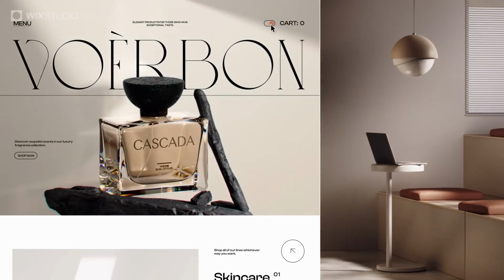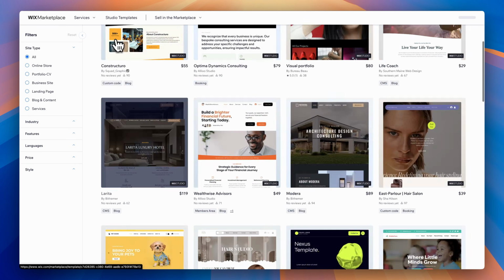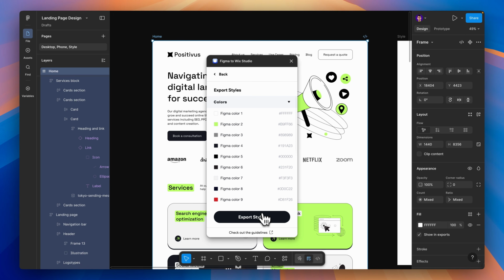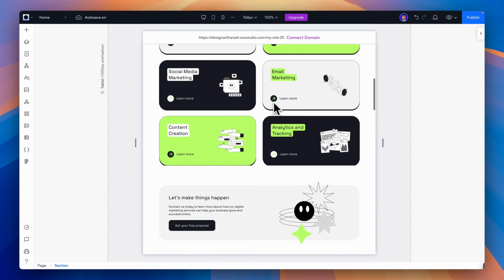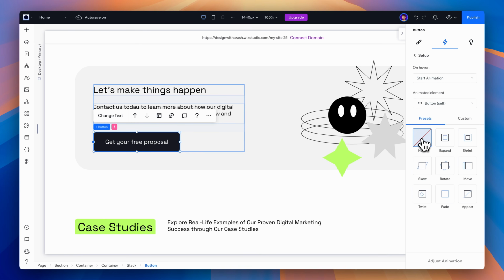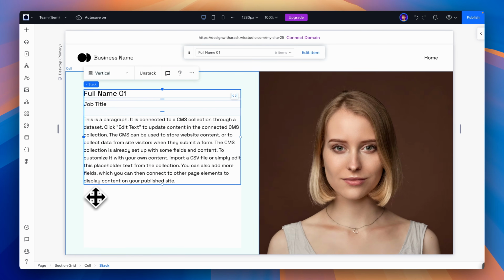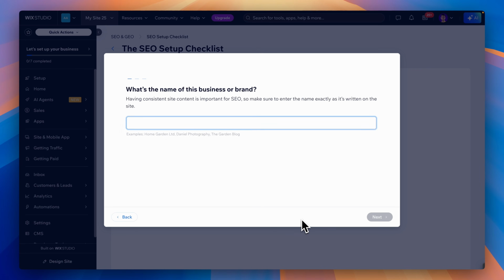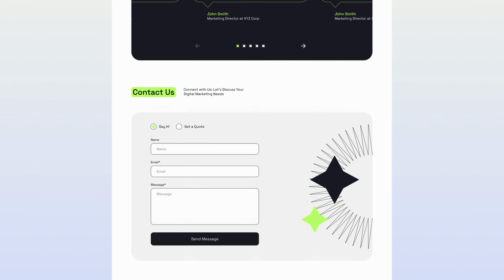How to Build Websites for Clients as an Agency (2026)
Building websites for clients shouldn’t mean late nights, endless revisions, or constant burnout. In this video, I show how we build responsive websites for clients as an agency in 2026, using a clear process, the right tools, and repeatable systems.

You’ll see how we approach responsive web design from day one, how we use website design templates without sacrificing quality, and which website development tools help us move faster while keeping standards high. This is a practical breakdown of how to build a professional website for a client, based on real agency work, not theory.

I’ll walk you through how to build a responsive website step by step, explain the decisions we make at each stage, and share a modern responsive web design tutorial for 2026 that actually reflects how agencies work today.

If you’re a freelancer or agency owner wondering how to build a website for clients, or you’re trying to figure out how to make a website as an agency without exhausting yourself or your team, this video will give you a realistic, sustainable approach.

00:00 Intro
00:28 Our Agency Workflow
01:11 Exporting Assets from Figma
01:40 Connecting Figma to Wix Studio
02:15 Building the Website
02:45 Making it Responsive
03:21 Adding Animations
03:57 CMS for Dynamic Pages
05:08 Preview & Publish
05:34 SEO Optimization
06:02 Transfer to Client
06:46 Outro